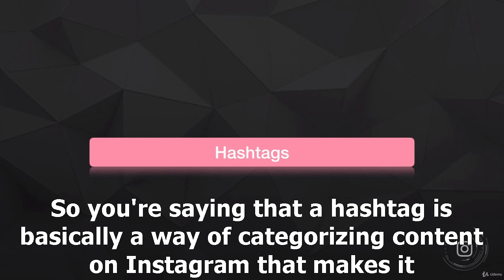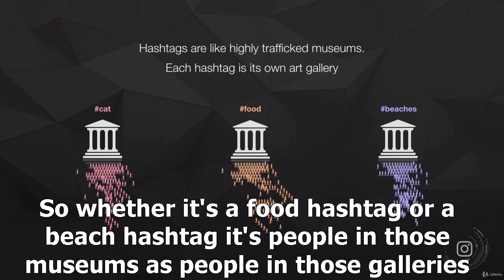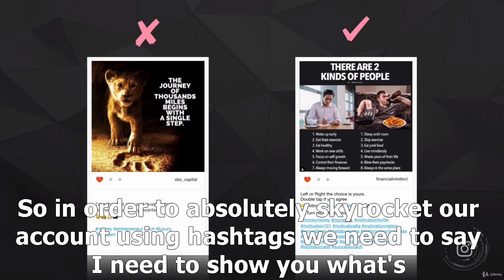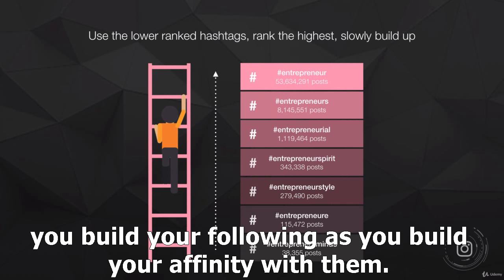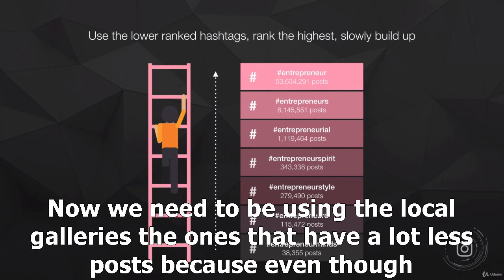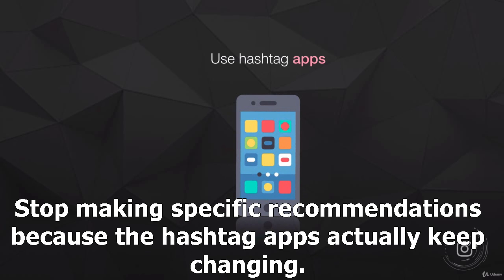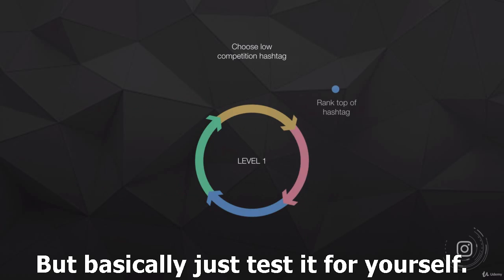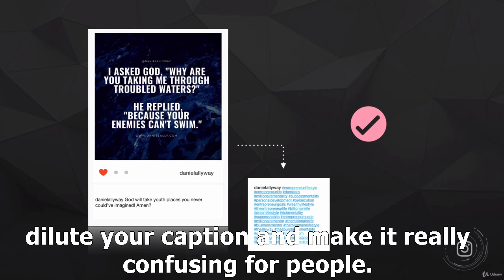026 Hashtags and Tags